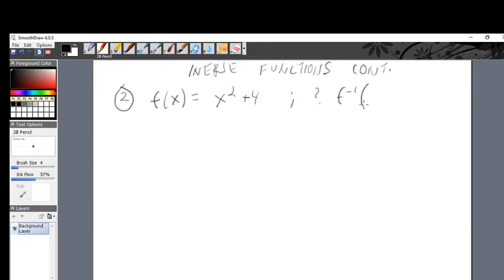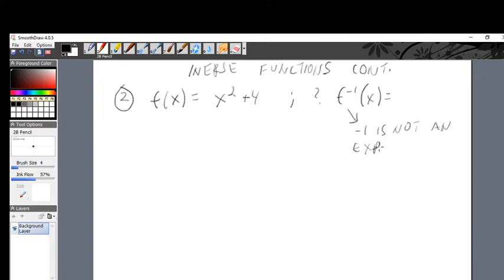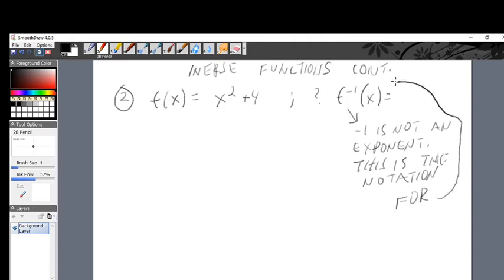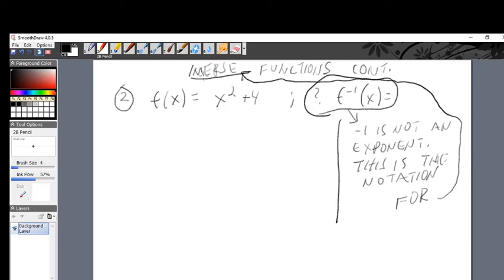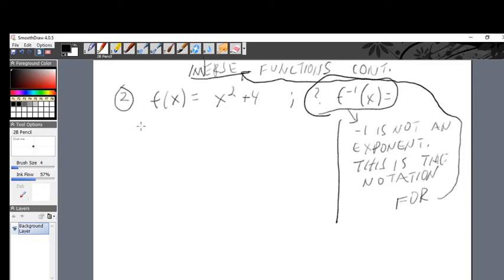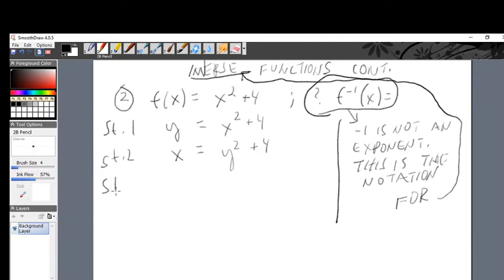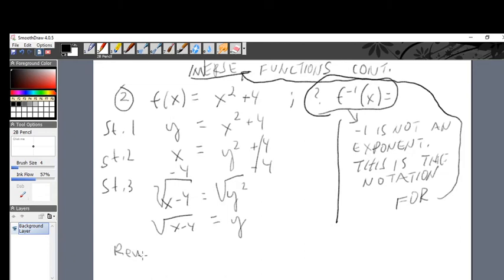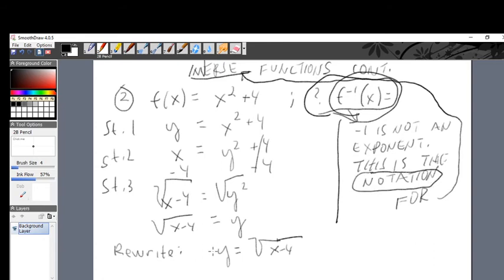MAT105 F' 20 VID 60 inverse funct cont